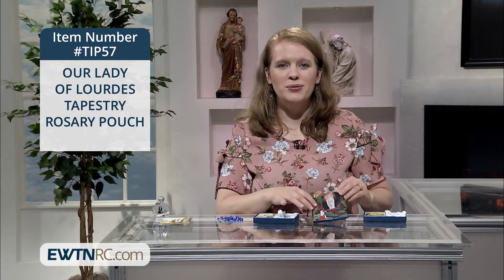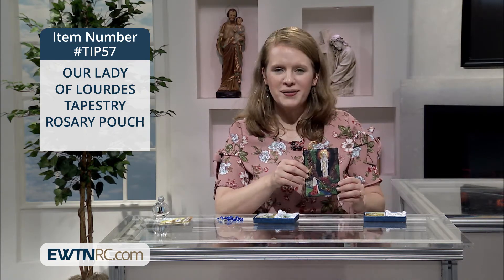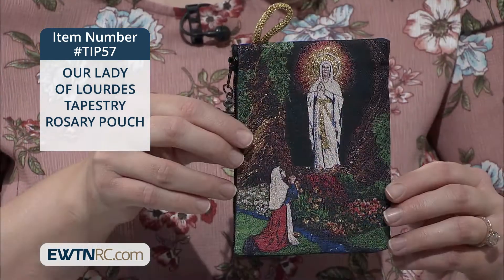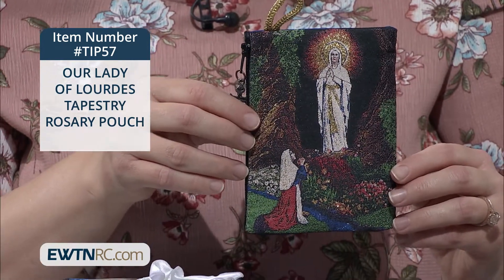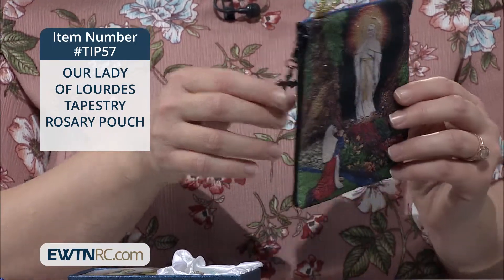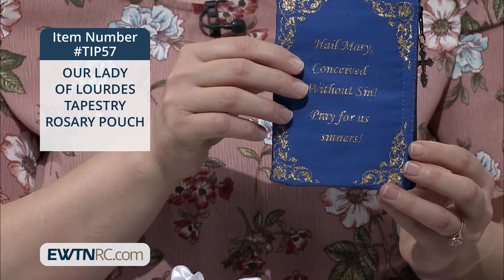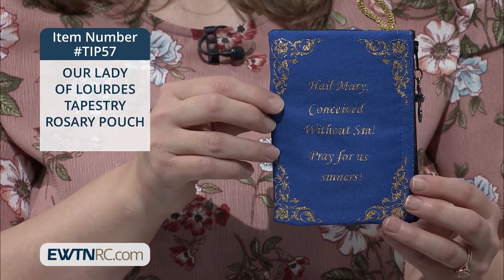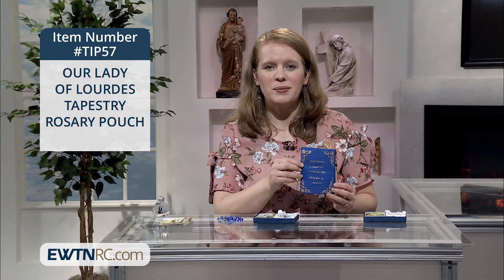TIP57_OUR LADY OF LOURDES TAPESTRY ROSARY POUCH